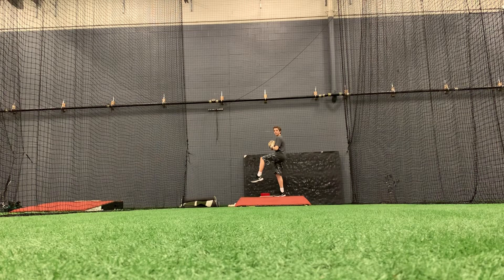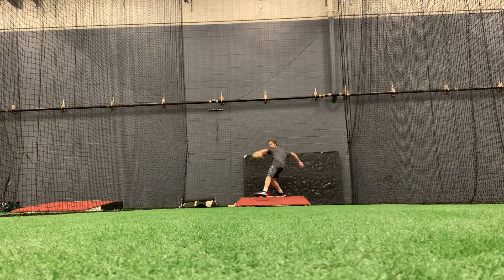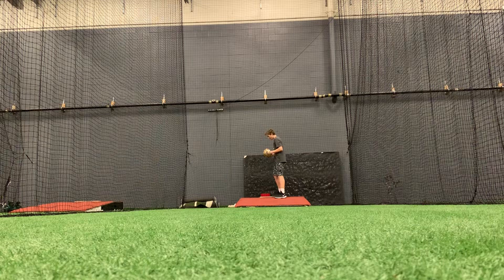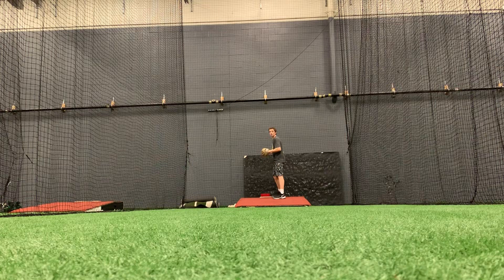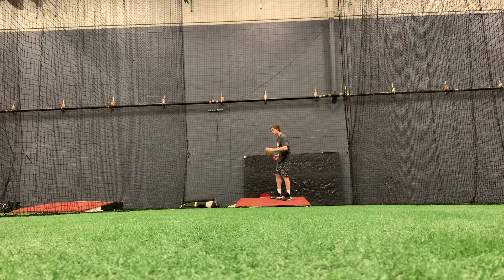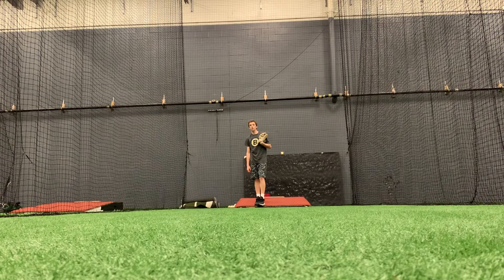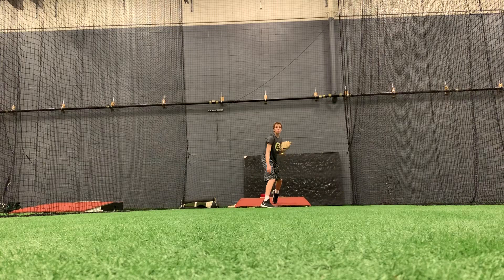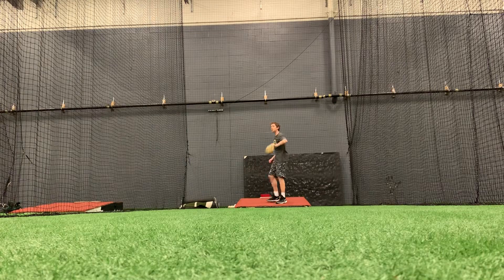Derek Roman 2022 Dover-Sherborn Regional HS Pen #1 Front View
Monroe Baseball 1/25/2020